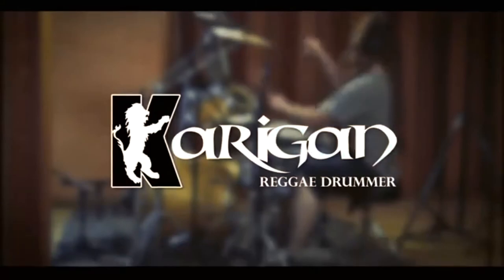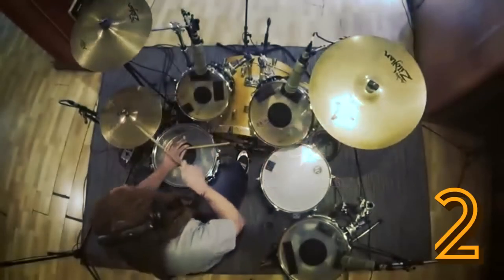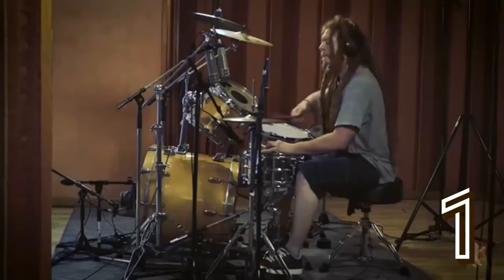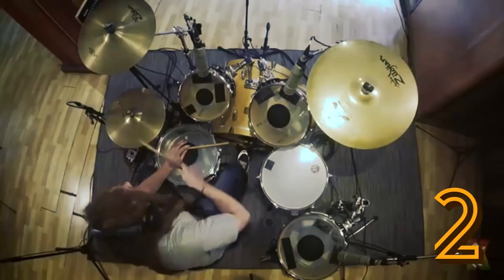What are my Fundamentals of Reggae? | DUB VLOG 19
Making music in the time of disease and corruption.

Special Thanks to Karigan for his drum patterns